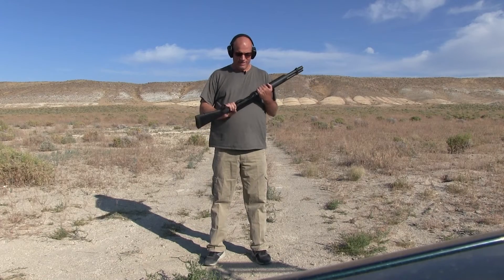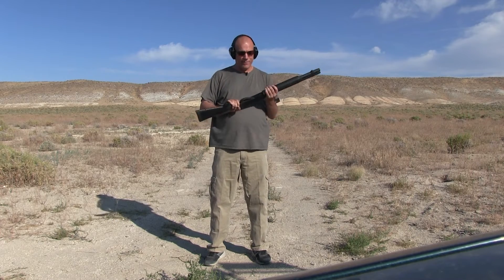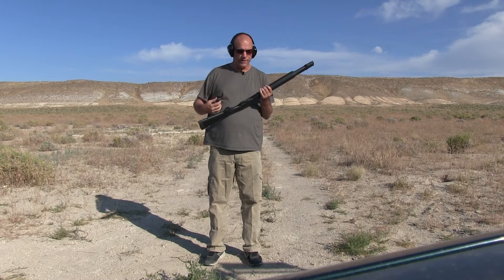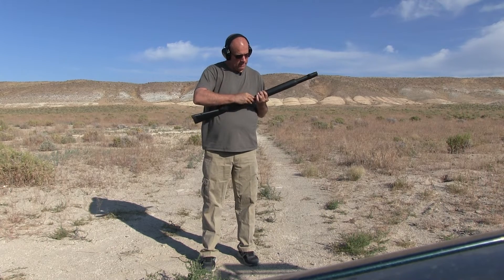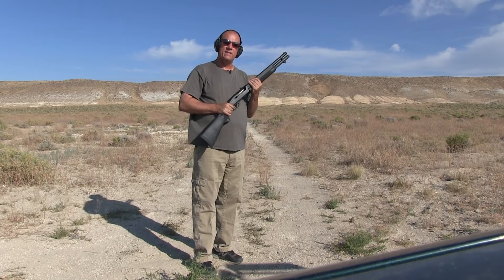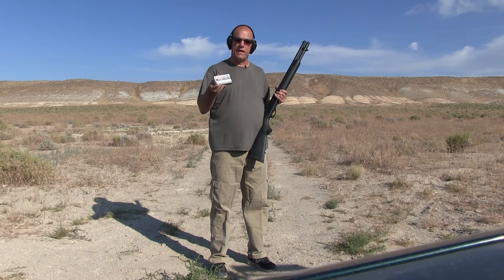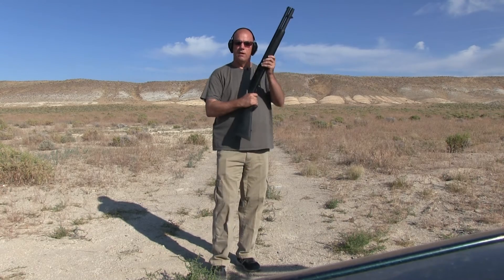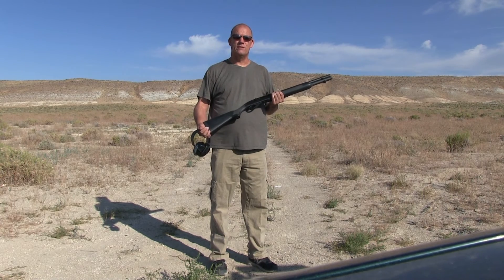Remington 11-87 12 Ga.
Talking about the Remington 11-87 Semi-Auto 12 gauge shotgun.